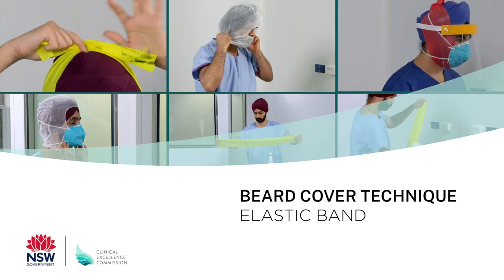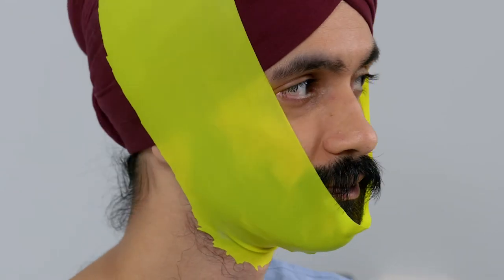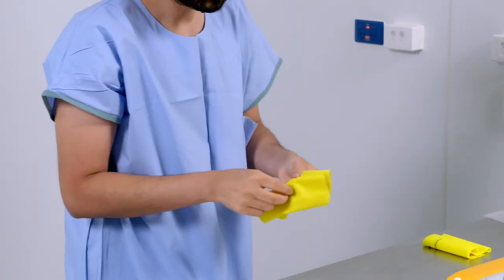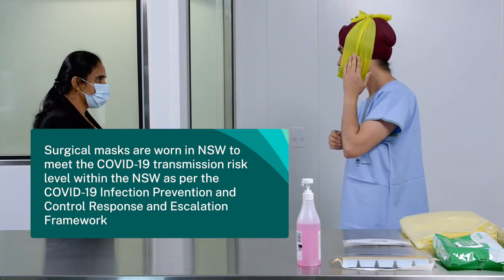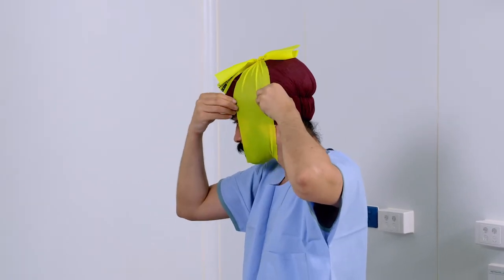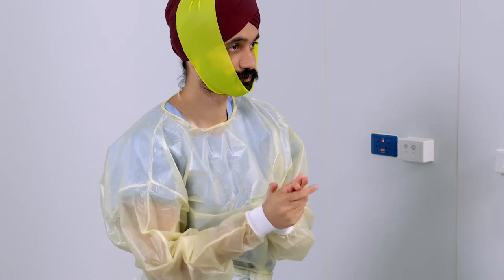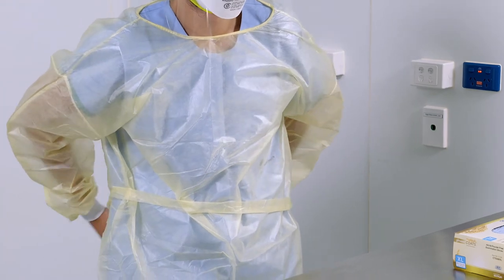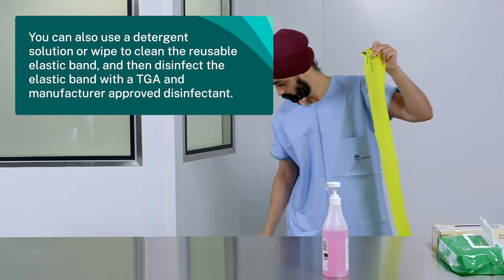Beard Cover Technique - Elastic Band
This video forms part of a series of donning, doffing and fit testing of disposable P2 or N95 respirators using a beard cover technique in New South Wales Healthcare settings.

This video focuses on donning and doffing a beard cover using an elastic band.

Visit the Clinical Excellence Commission website for further information and resources.